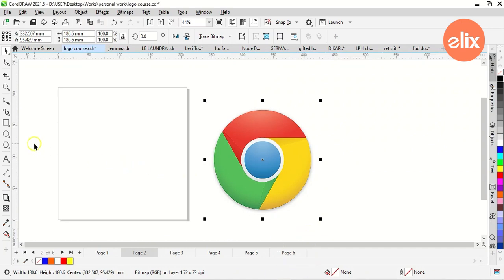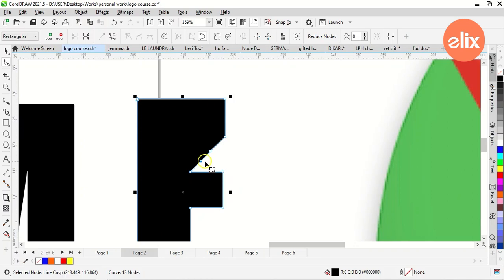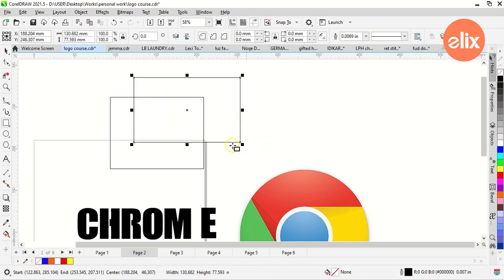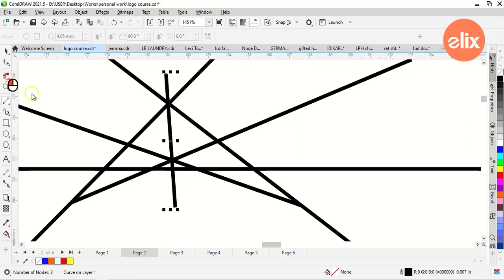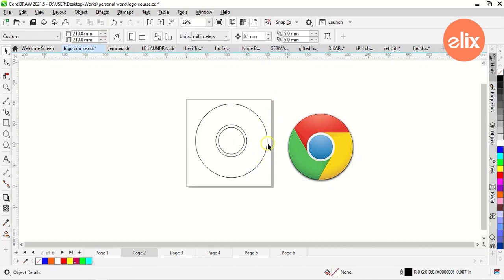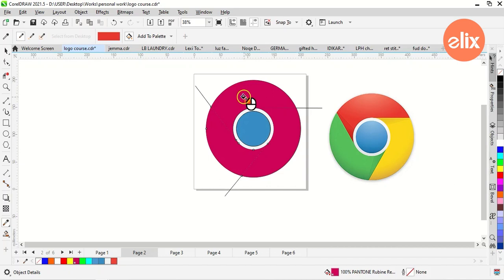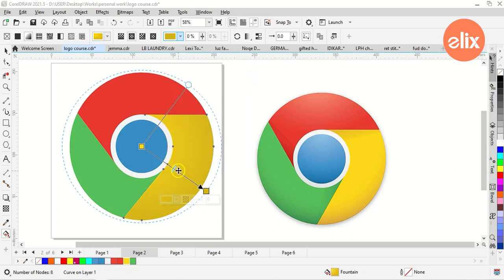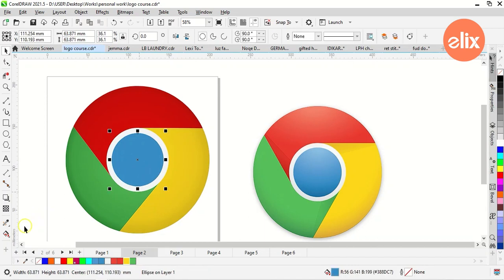4 Recreating the Chrome Logo Using CorelDRAW: Step-by-Step Tutorial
Welcome to our tutorial on recreating the iconic Chrome logo using CorelDRAW! In this video, we'll guide you through the process of meticulously crafting every detail of the Chrome logo, from the circular shape to the vibrant colors. Let's dive in and unlock the secrets of logo replication using CorelDRAW.